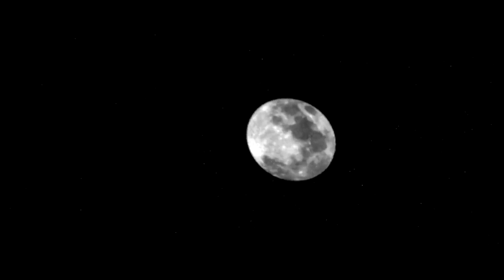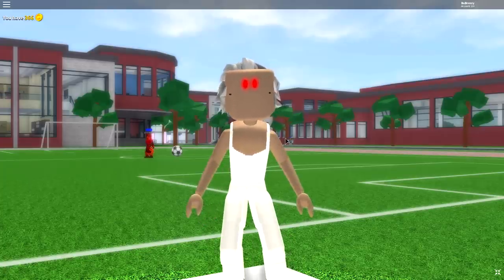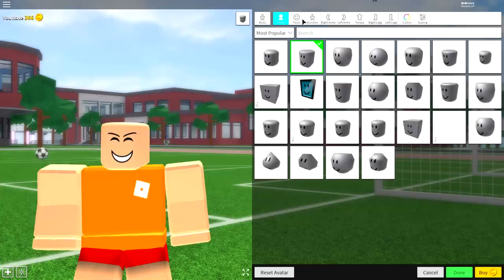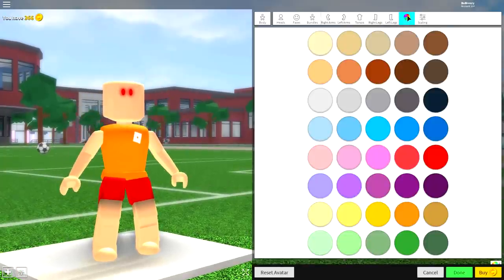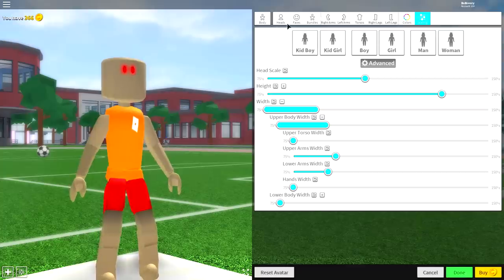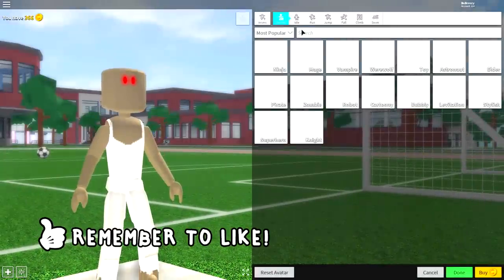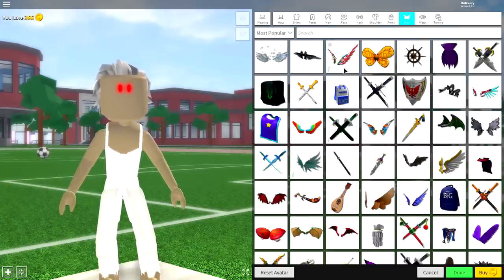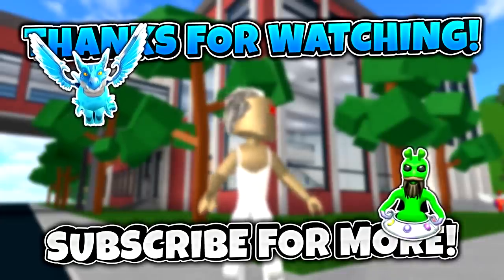HOW TO BE GRANNY IN ROBLOXIAN HIGHSCHOOL!!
Today i show you how you can be Granny (mobile game) in roblox!!

--Credits--